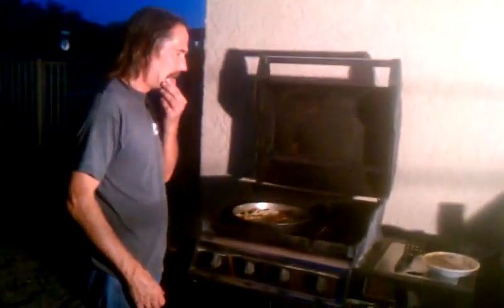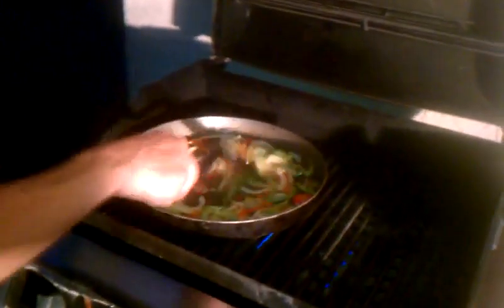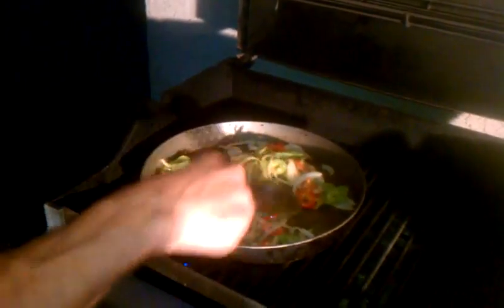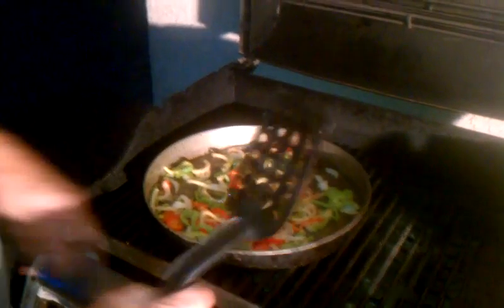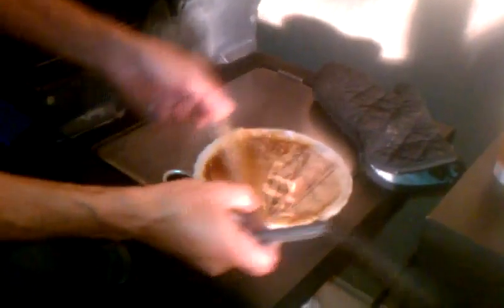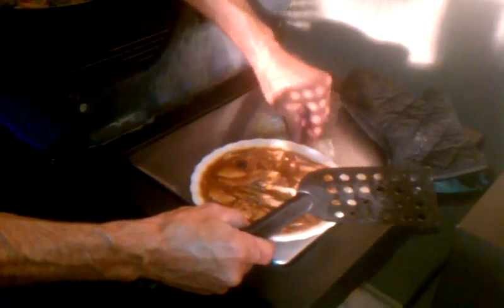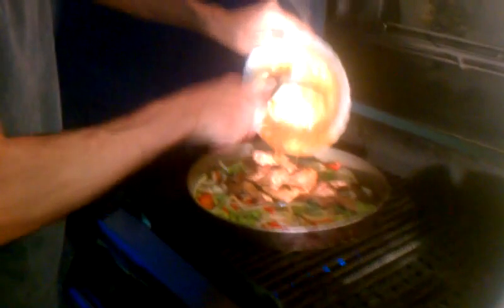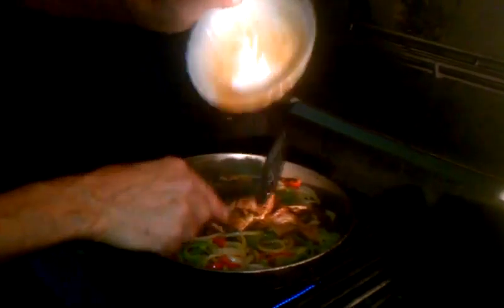Grill 32 Challenge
Steak Fajitas.